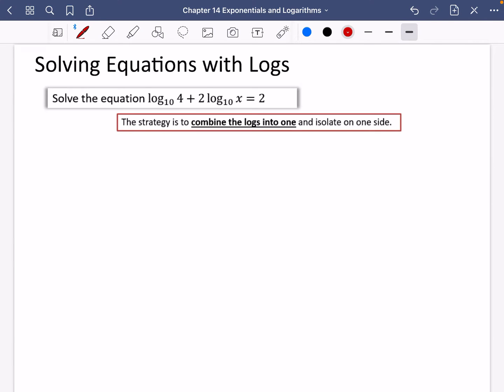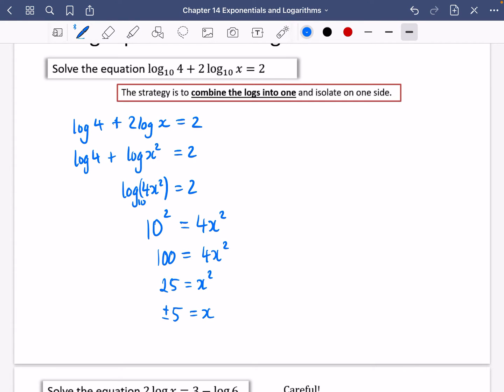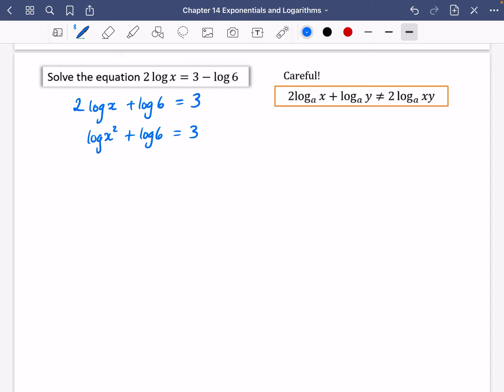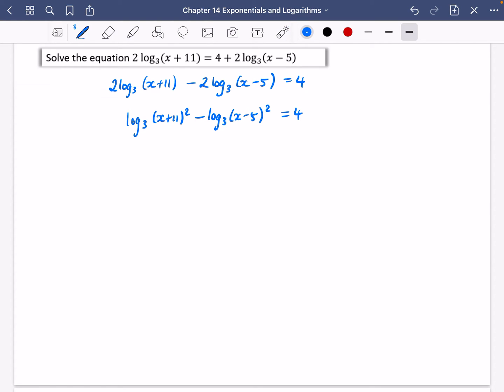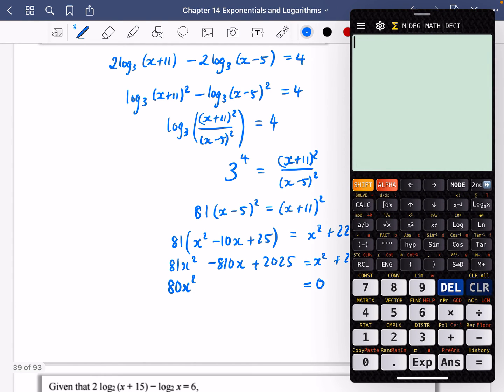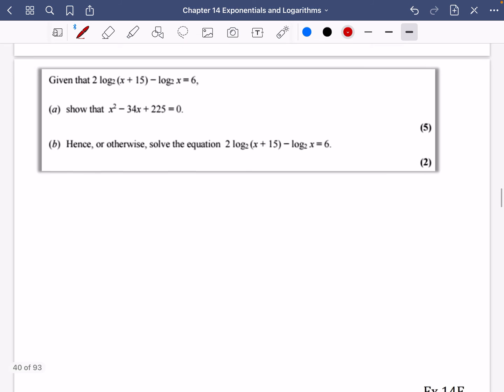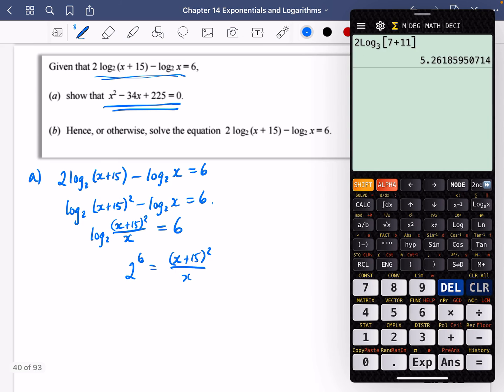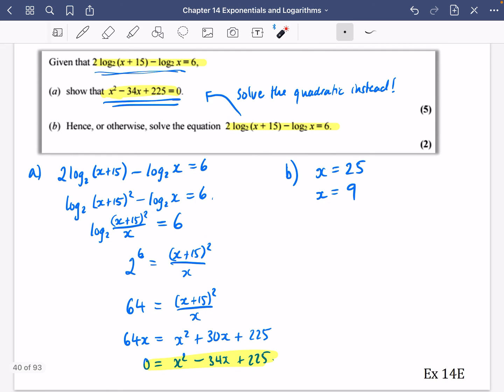Exponentials & Logarithms 12 • Solving Equations with Logarithms • P1 Ex14E • 🤖